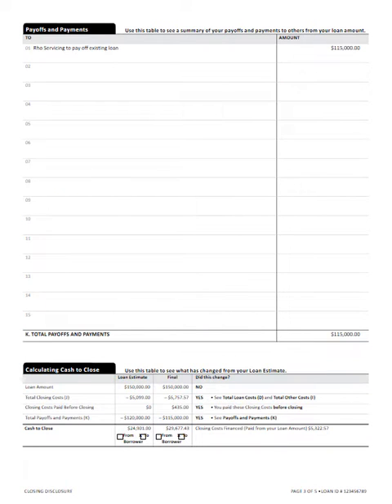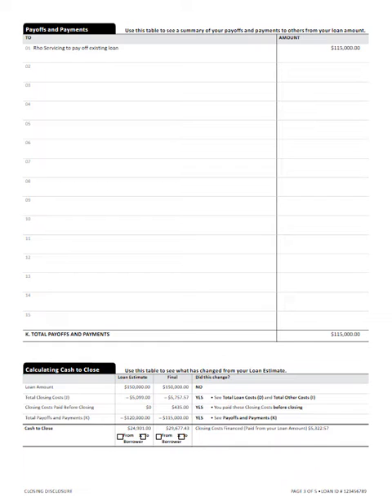Sample Closing Disclosure Refinance with Revised 10 1 Date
This is a Sample Closing Disclosure Form for a Refinance Closing. This form will be required for most loans originating on or after October 1, 2015 (amended subsequently to October 3, 2015)